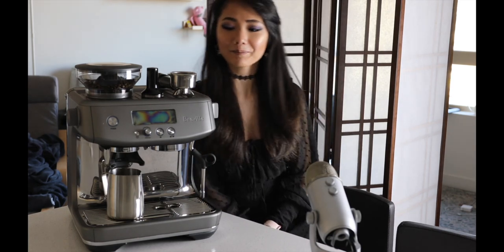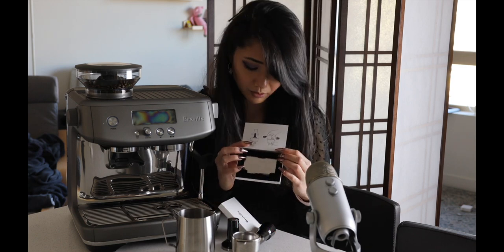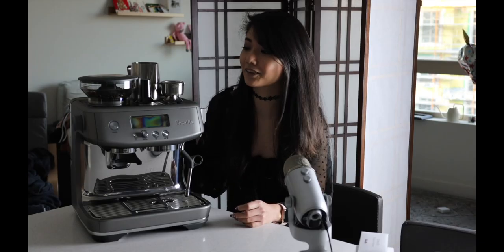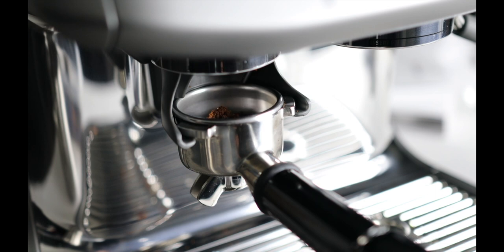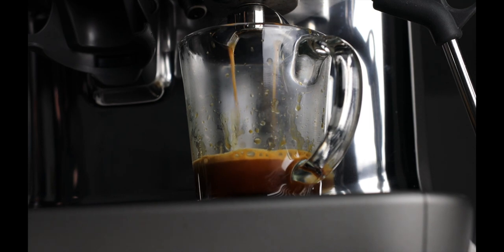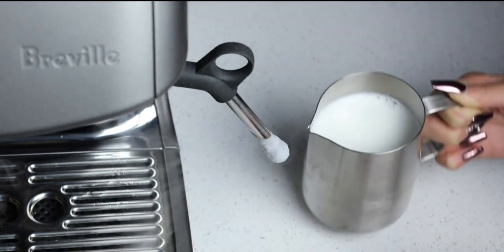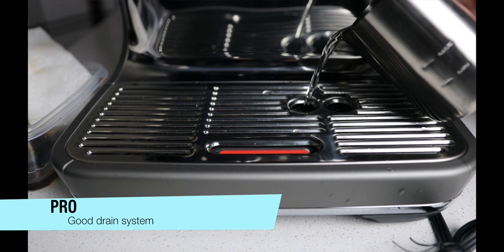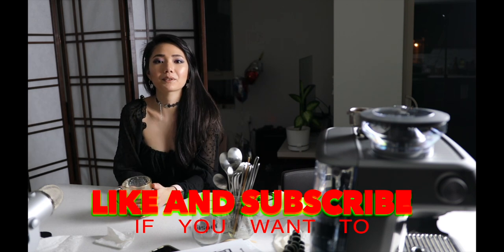Product Review: Breville Barista Pro Espresso Machine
Hey all! Second video is finally up! Sorry for the long delay. Today I'll be reviewing a Breville Barista Pro espresso machine. Enjoy.

Bye